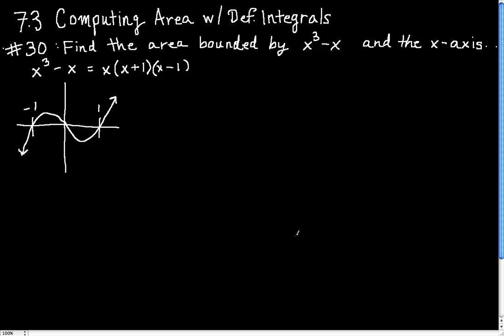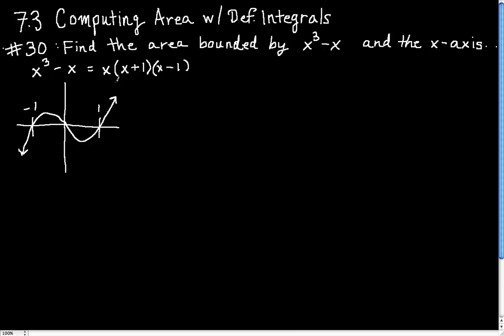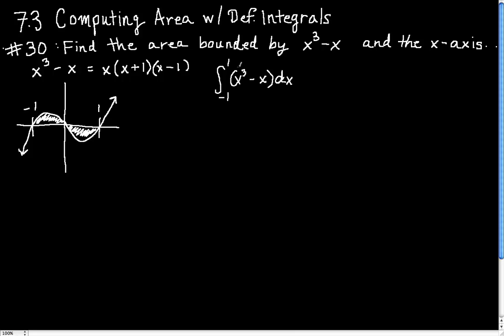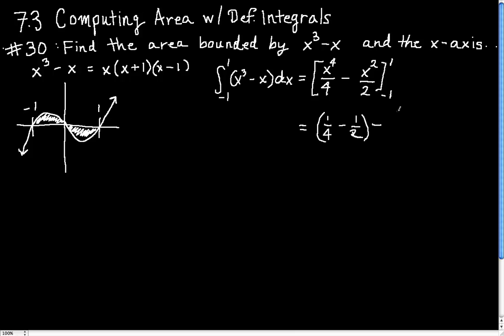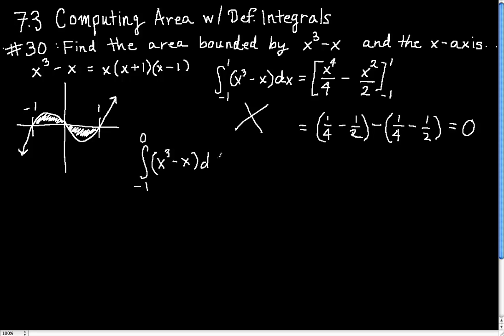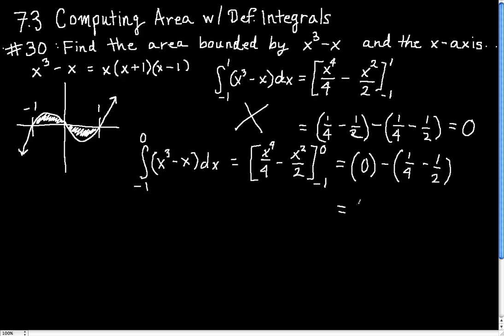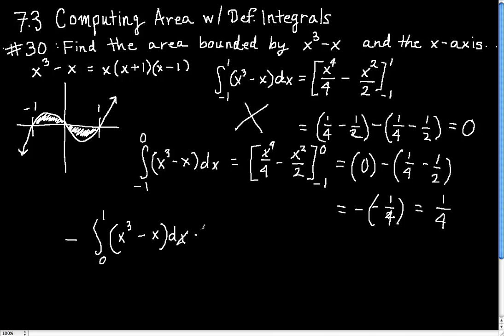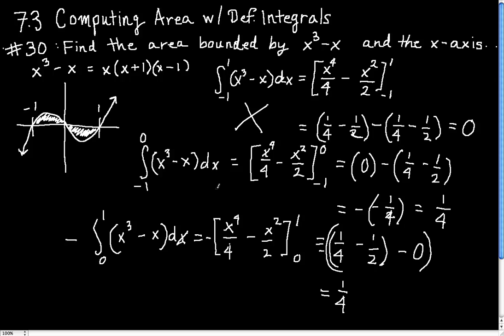Section 7.3 - Computing Area with a Definite Integral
This video shows you how to use a definite integral to compute the area of certain objects.